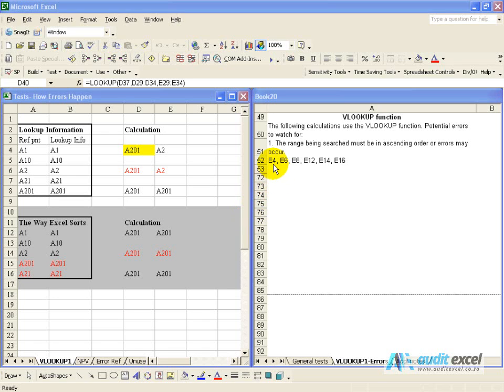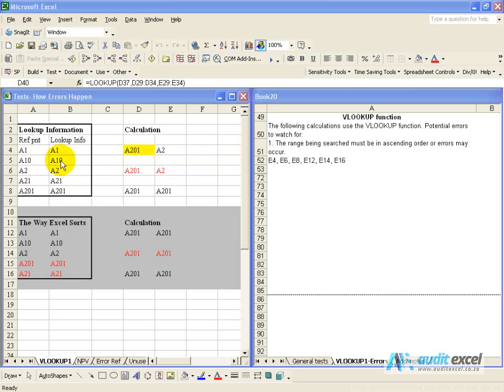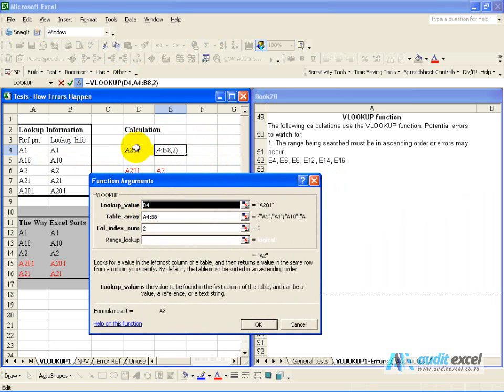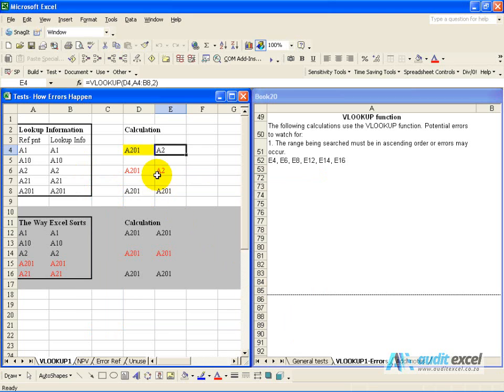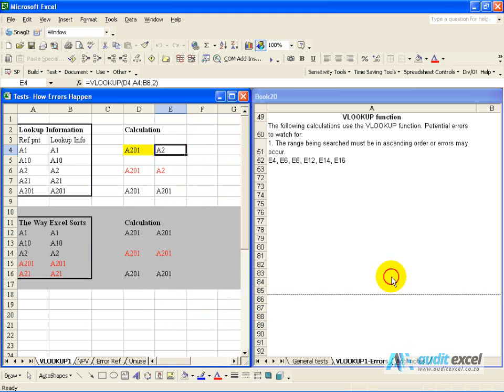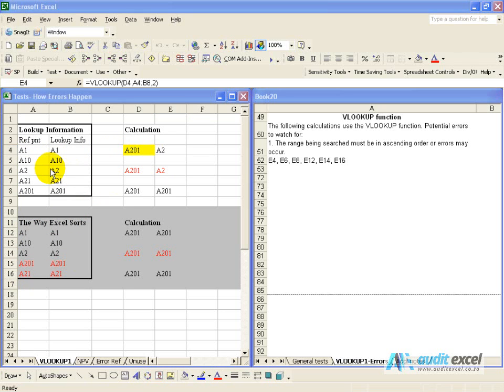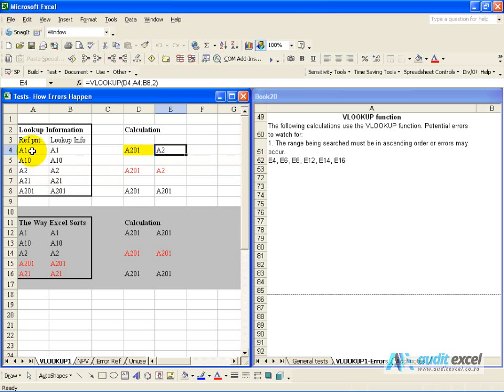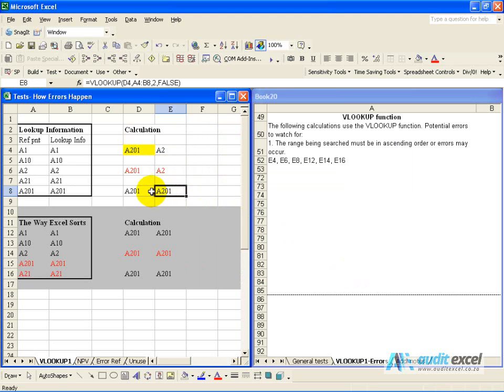VLOOKUP ascending sort issue- wrong results. Excel Auditing below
to find common VLOOKUP errors i.e
00:00 VLOOKUP range must be in ascending order
00:24 VLOOKUP with TRUE giving wrong answer
01:32 Omitting range lookup in VLOOKUP gives wrong answer (assumes TRUE)
01:47 Excel sort order alphanumeric is wrong
02:20 All Excel lookups with TRUE must have Excel based ascending sort order
02:54 In this case Vlookup FALSE would be correct

Understanding why VLOOKUP TRUE or with omitted range name finds the wrong answer even when it looks like the list is in ascending sort order.

-TRUE or blank as the Range Lookup
-- If the VLOOKUP/ HLOOKUP should be a TRUE
- No $ signs on the Table Array
- Column Number Hardcoded